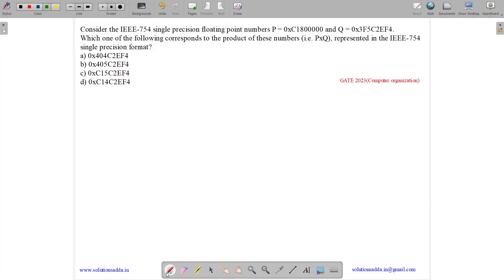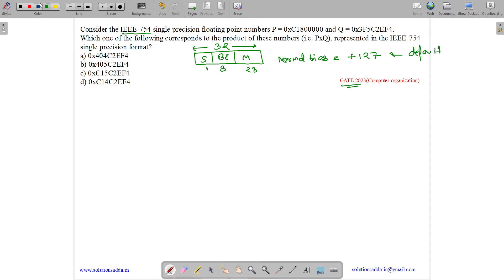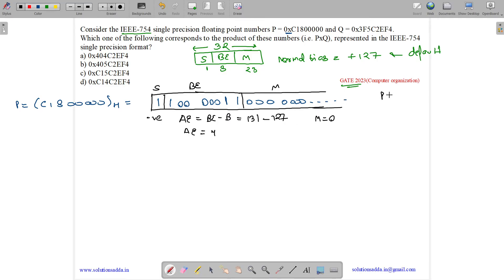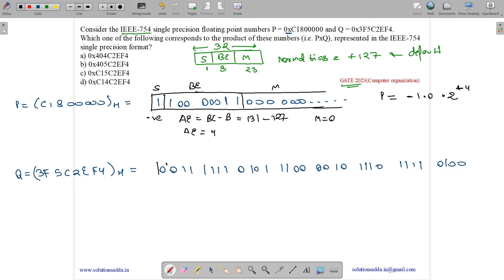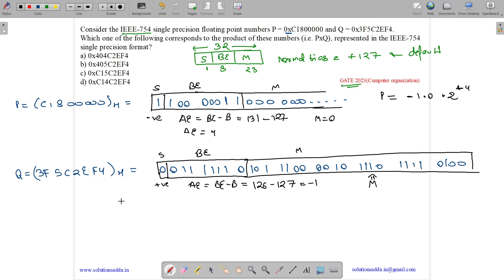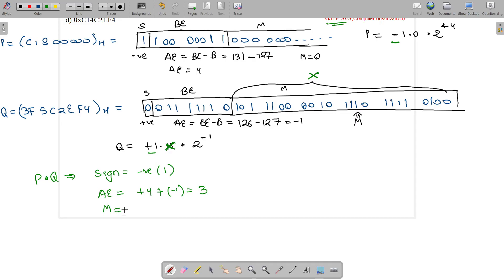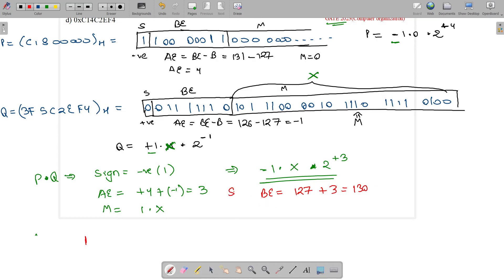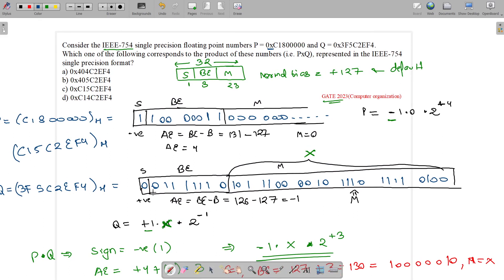GATE 2023 | DLD | IEEE-754 SINGLE PREC | GATE SOLUTIONS ADDA | GATE TEST SERIES | EXPLAINED BY VIVEK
GATE 2023 Q45: Consider the IEEE-754 single precision floating point numbers P=0xC1800000 and Q=0x3F5C2EF4. Which one of the following corresponds to the product of these numbers (i.e., P × Q), represented in the IEEE-754 single precision format?